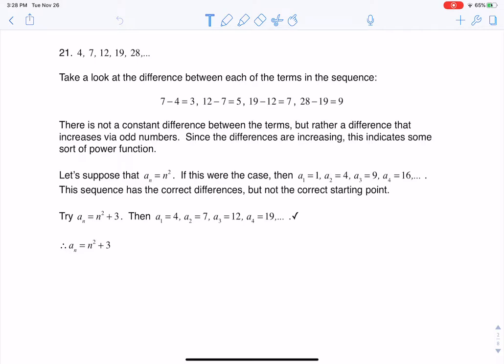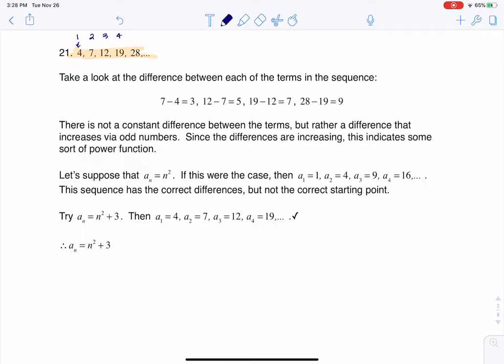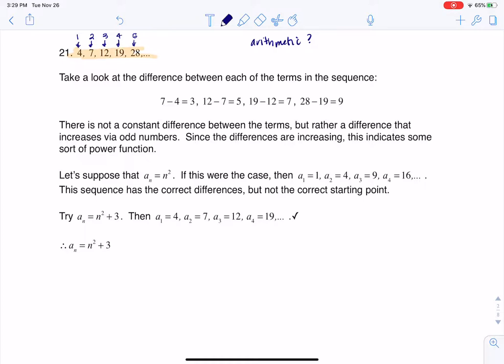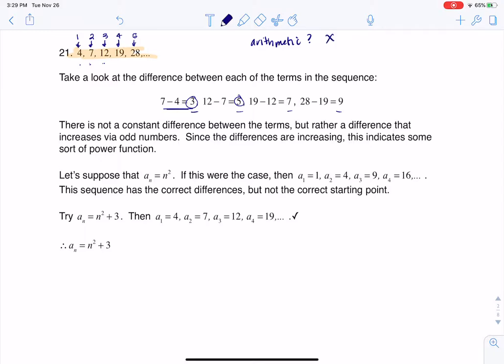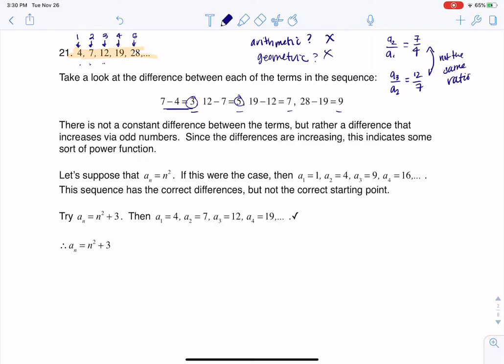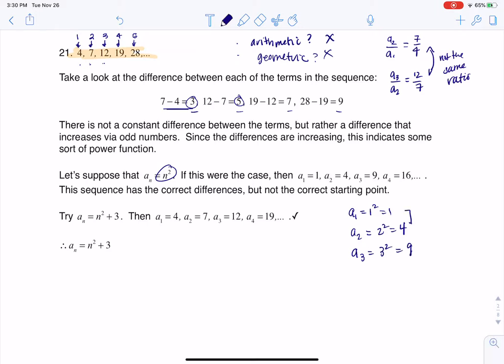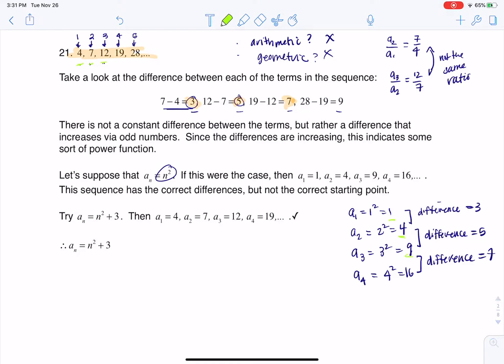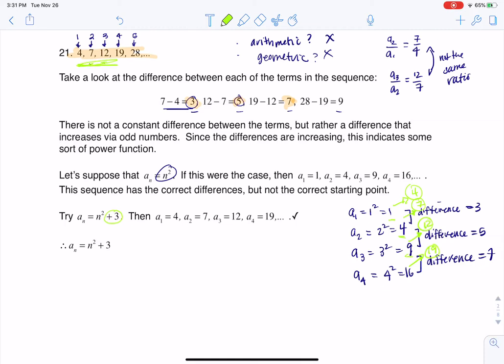Math 31 HW Section 9.1 #21